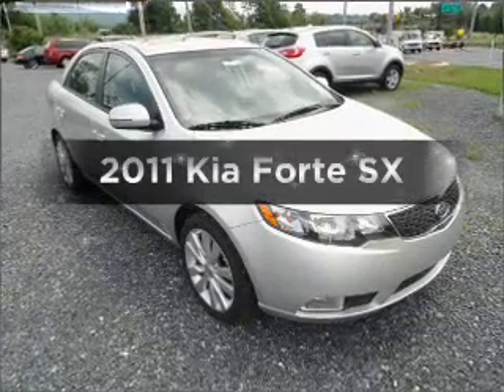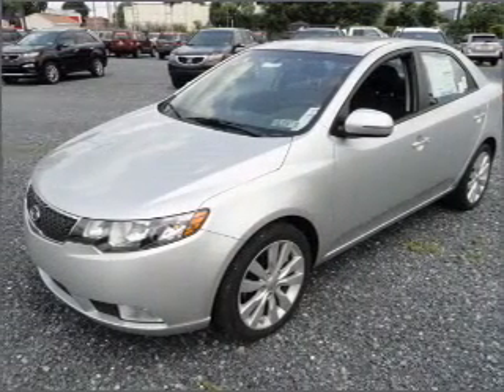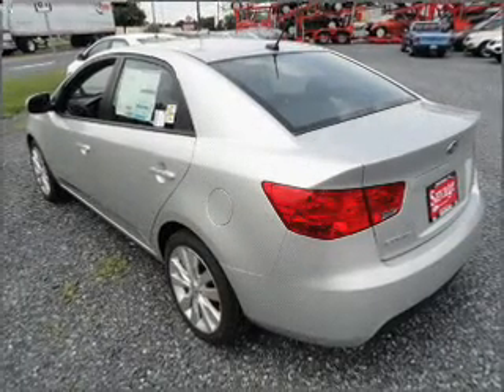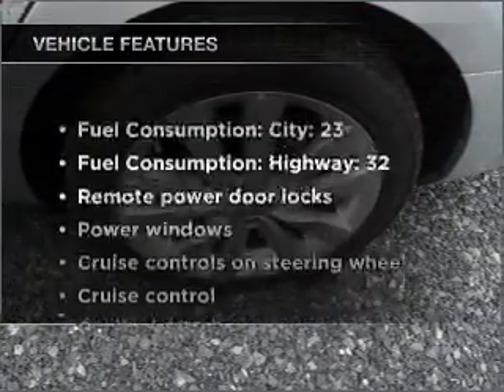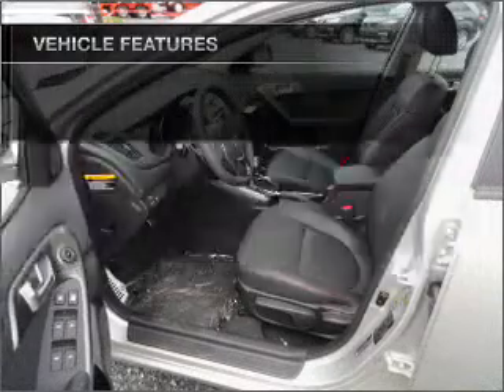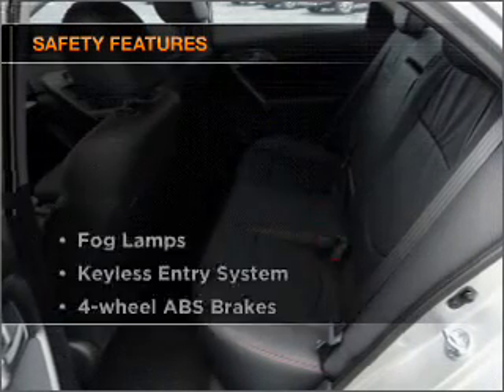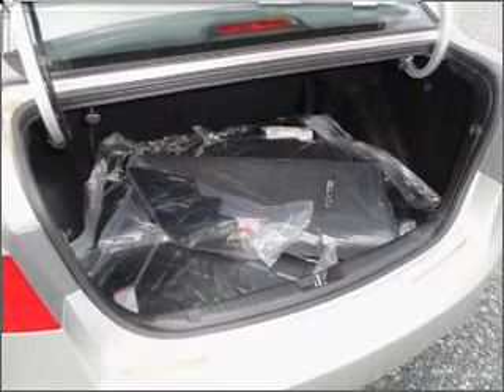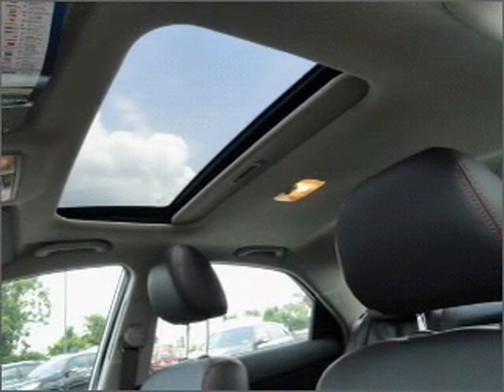2011 Kia Forte - Sinking Spring PA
Year: 2011
Make: Kia
Model: Forte
Trim: SX
Engine: 2.4 liter inline 4 cylinder 16 valve
Transmission: 6-Speed Automatic
Color: Silver
Mileage: 5
Address:
3100 Shillington Road